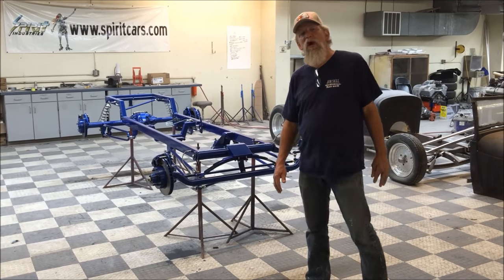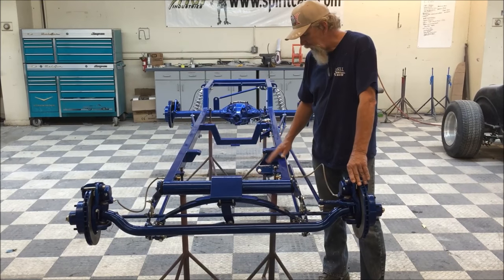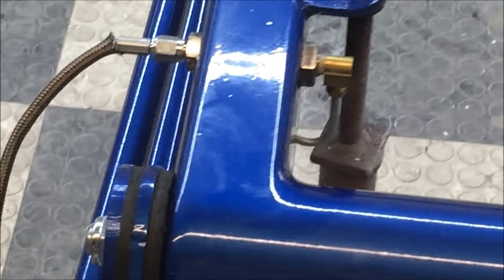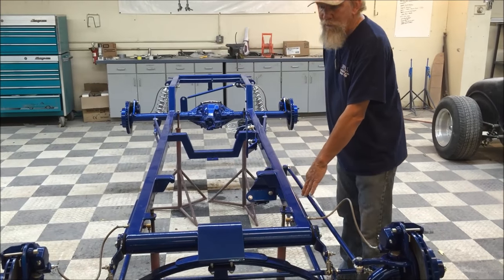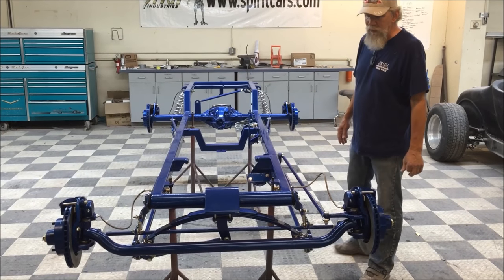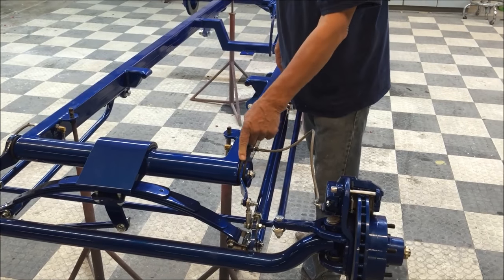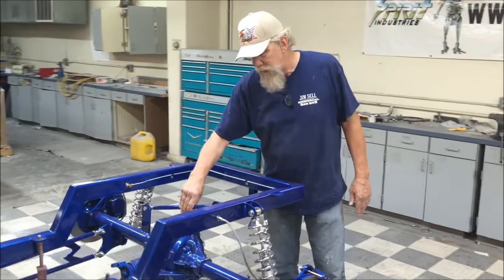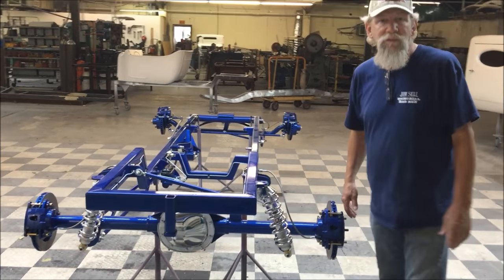Complete t-bucket chassis kit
Product Preview of Spirit Cars complete t-bucket chassis kit. Spirit Cars offers a complete tbucket chassis that is assembled, brake lines ran (brakes are bled), and painted. Complete tbucket packages start at $5400. We can offer the same package for all our chassis kits and even regular kits also.

Skype: spirit.cars